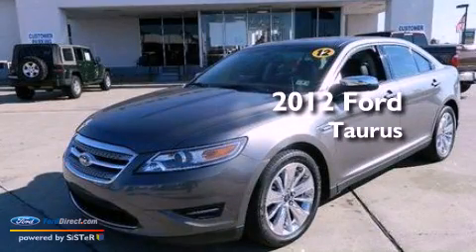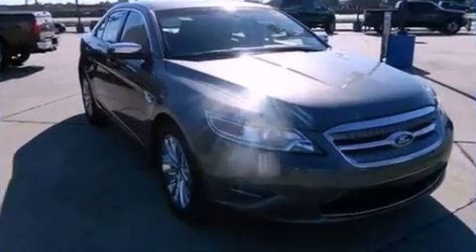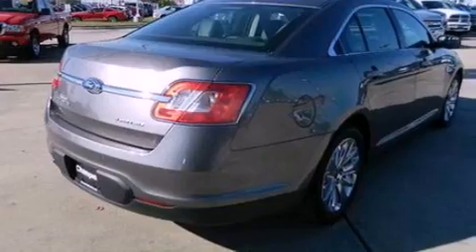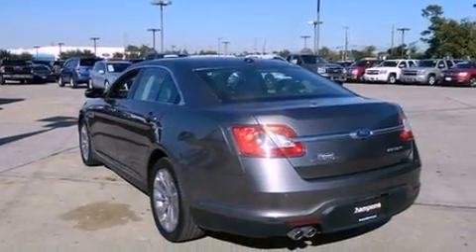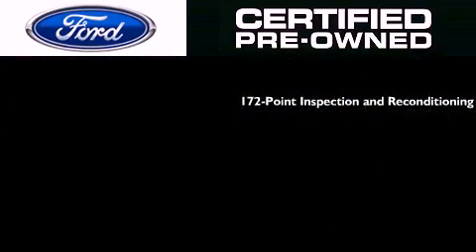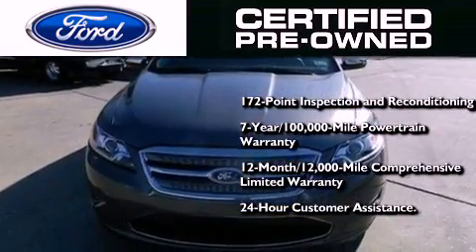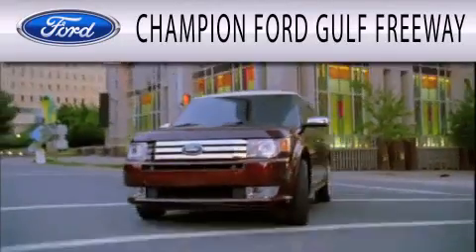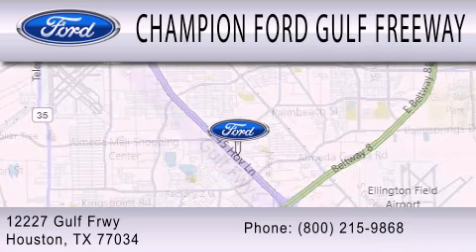Pre-Owned 2012 FORD TAURUS Houston TX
Year : 2012
 Make : FORD
 Model : TAURUS
 Engine : 3.5L V6 24V MPFI DOHC
 Trans . : 6-SPEED AUTOMATIC
 Exterior : GRAY
 Miles : 25,293
 Interior : BLACK
 Stock : CG100842